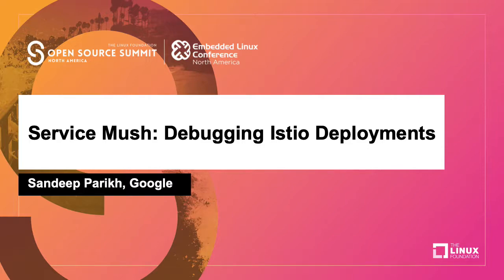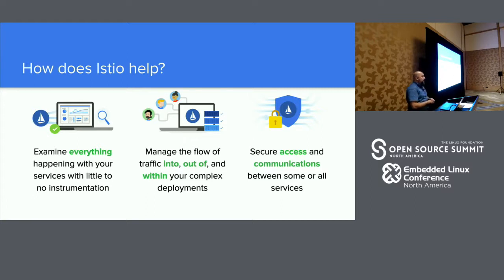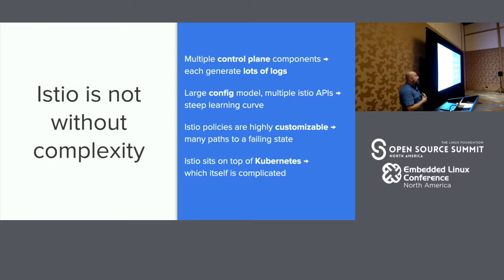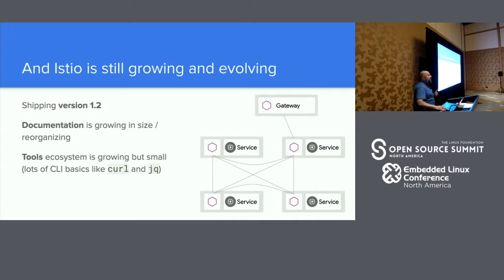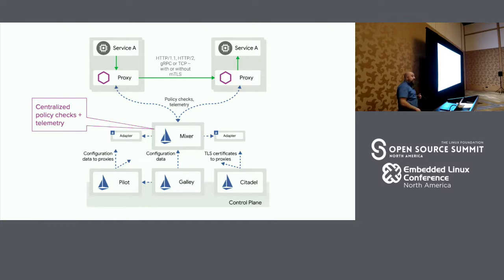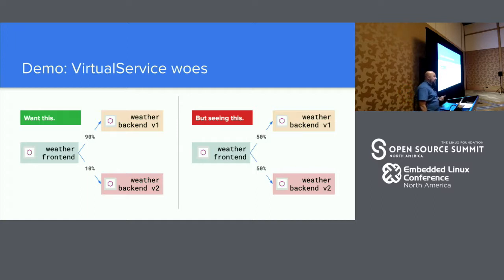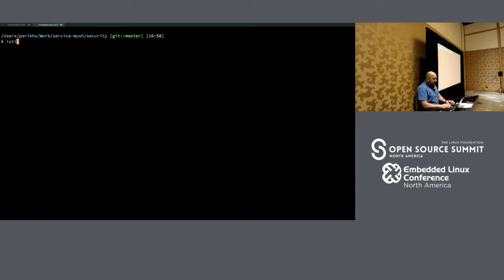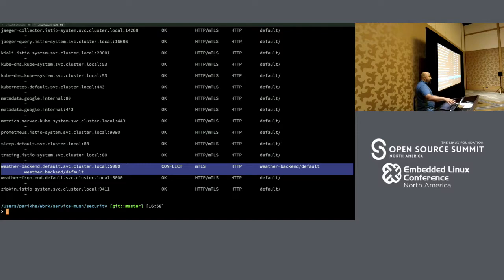Service Mush: Debugging Istio Deployments - Sandeep Parikh, Google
So you’ve decided to deploy Istio to power-up your microservices. Now what do you do when things don’t work as expected? How do you debug traffic management and canary rollouts and what if traffic isn’t going to the intended destination? How come your metrics and telemetry aren’t showing up or specific signals are missing? In this session, we’ll take a deep dive into debugging Istio deployments using a few applied scenarios, and go through some of the tools you can add to your toolkit when debugging Istio deployments.